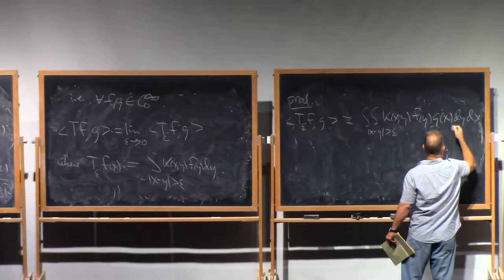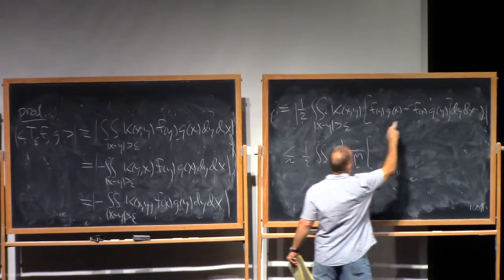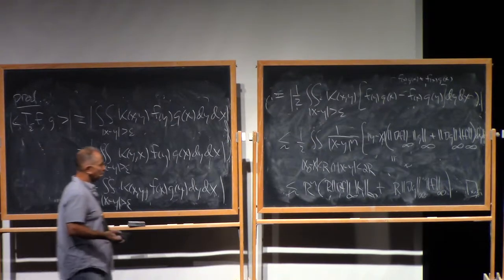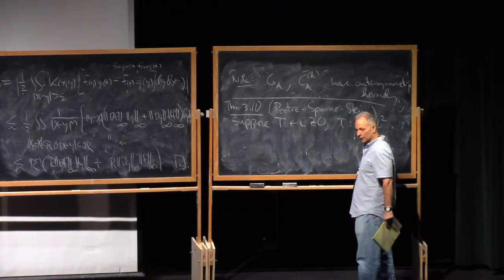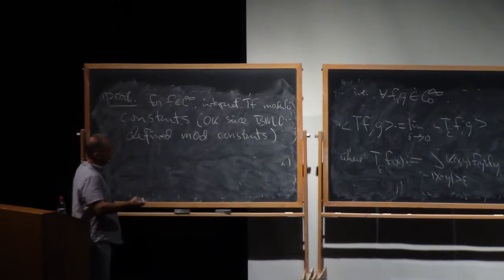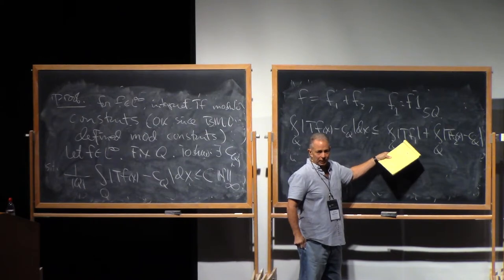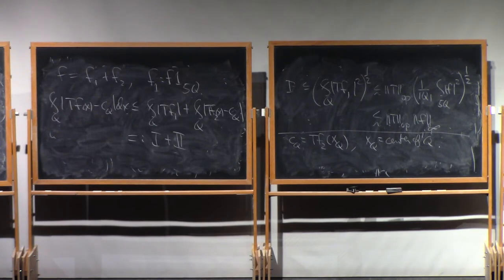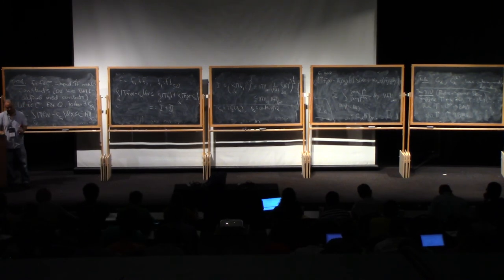Steve Hofmann 2.3, An Introduction to Harmonic Analysis on Non-Smooth Sets